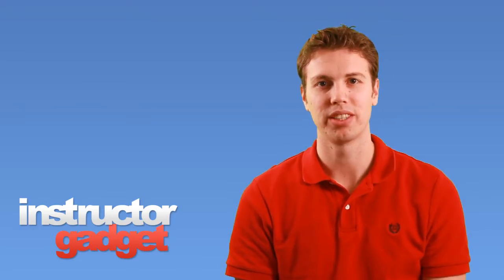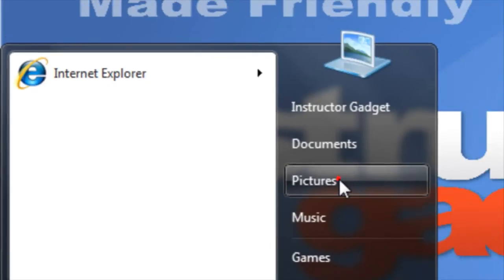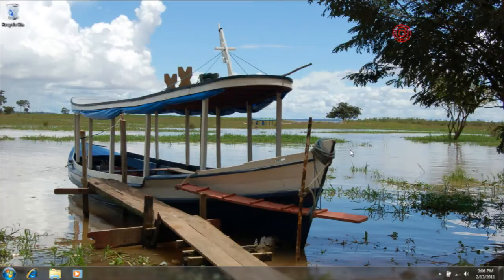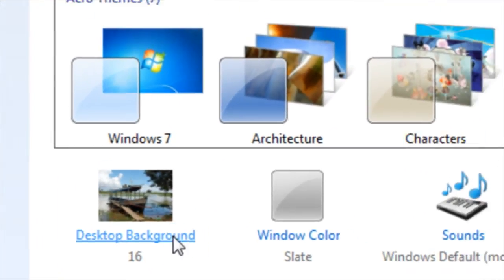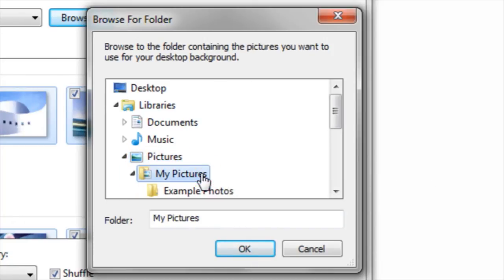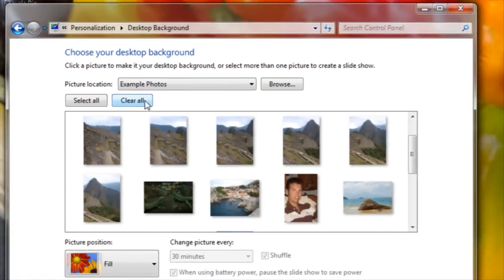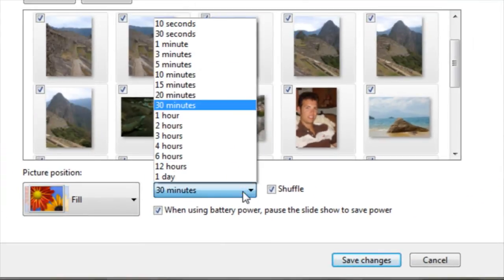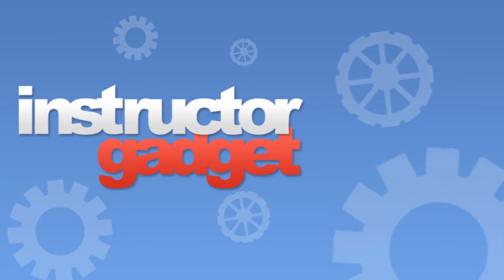How to Change or Personalize the Desktop Background in Windows 7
This tutorial will teach you how to change or personalize the Desktop Background in Windows 7.   We will first learn how to set one single picture as the desktop background.  Then we will learn how to select several photos and allow them to cycle through as a slideshow.  to view more tutorials as well as find additional resources.